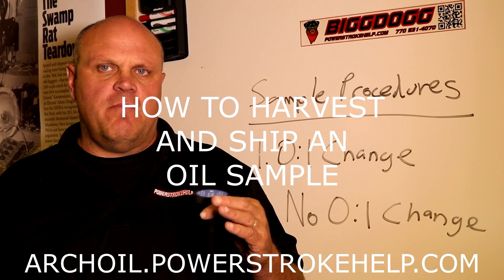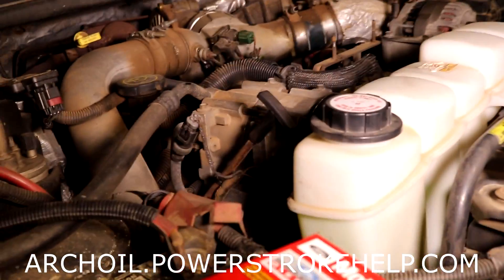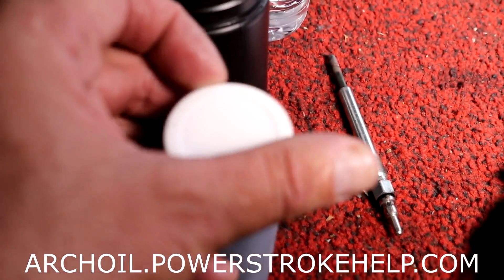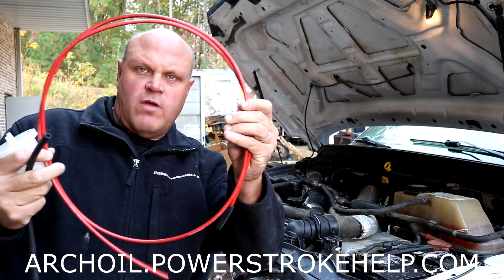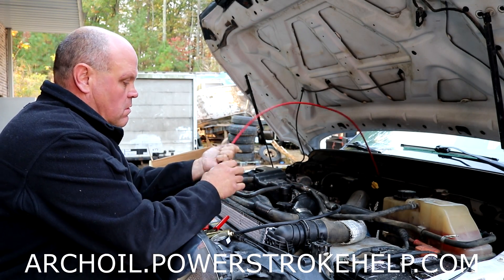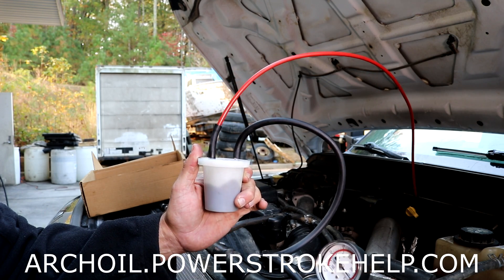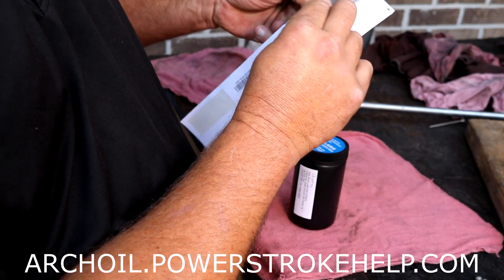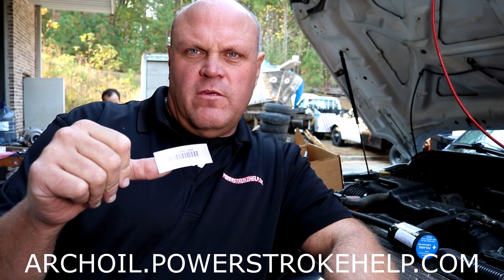HOW TO SHIP AN OIL SAMPLE